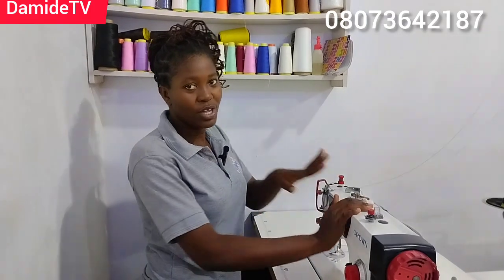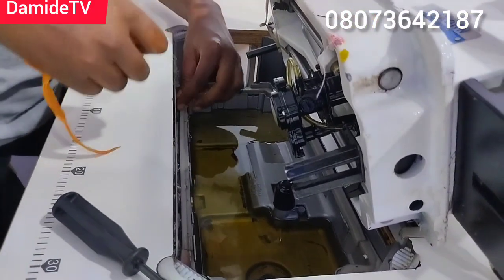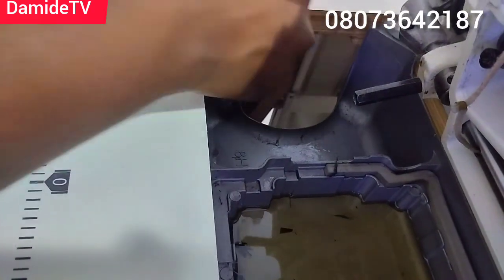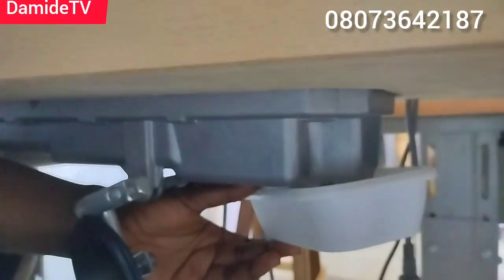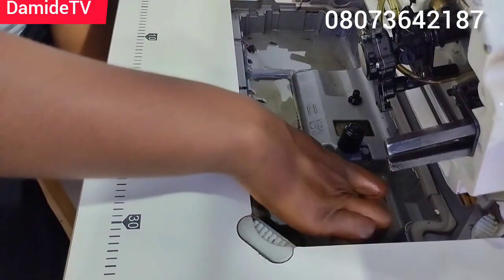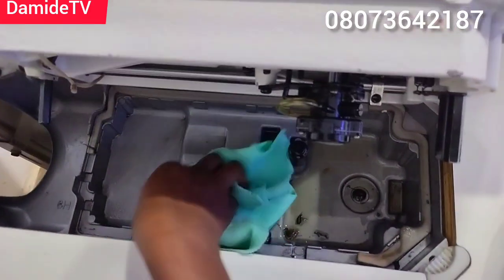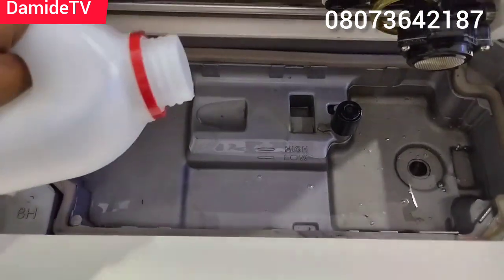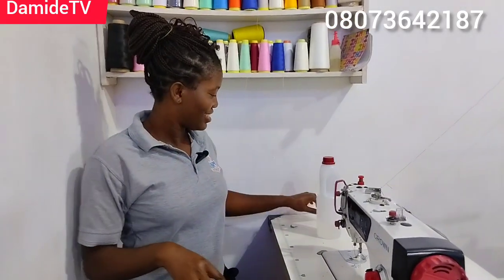CHANGE YOUR MACHINE OIL EVERY MONTH TO AVOID DAMAGE/SIMPLE WAY TO GET IT DONE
STREET WEARS CLASS FOR BEGINNERS: #25,000

Tote bag business class: #7,500

To register for my online screen printing class
fee:#10,000

To Register for My Physical Screen printing Class, chat me up For Price and details 👇

To register for online Gift Bag class click the link below to pay for the class👇

Fee: #2,500.

        OR
PAY INTO THIS ACCOUNT DETAILS
NAME: OLADOSU DAMILOLA OLANIKE
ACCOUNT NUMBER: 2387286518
BANK NAME: ZENITH.